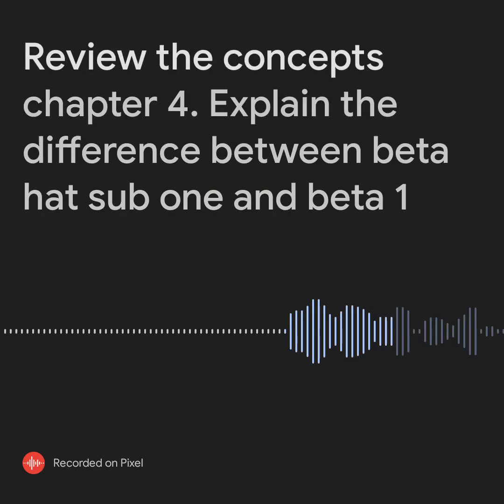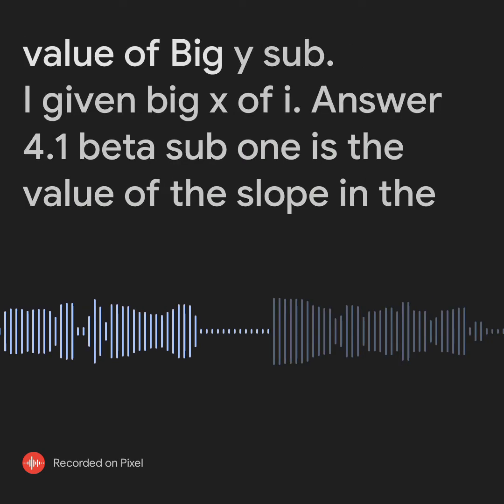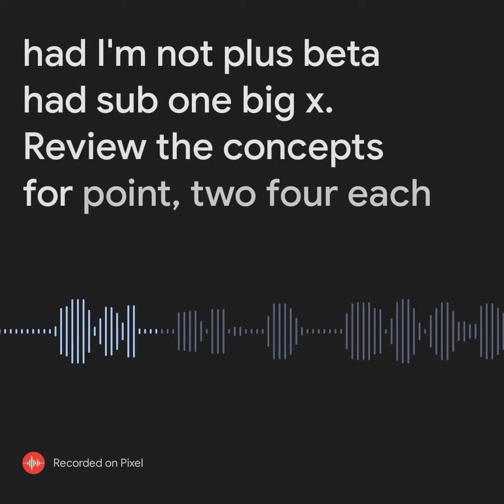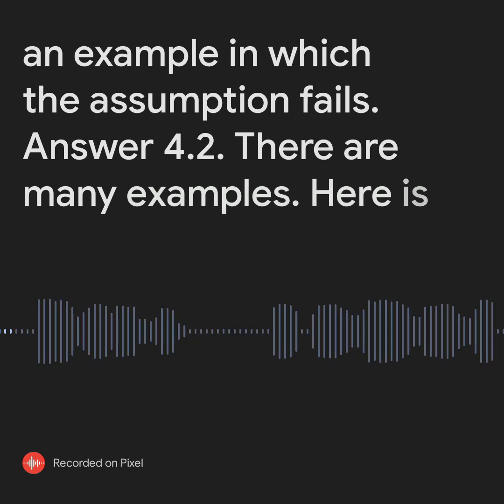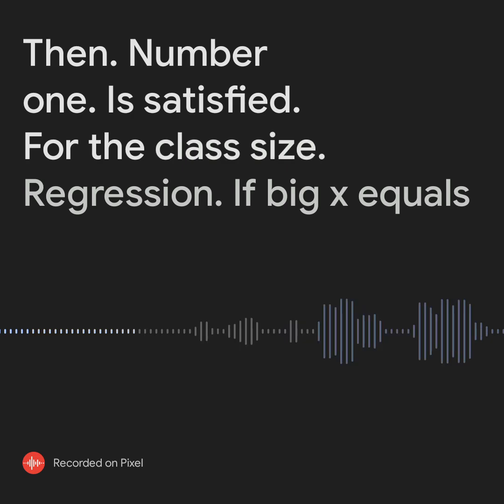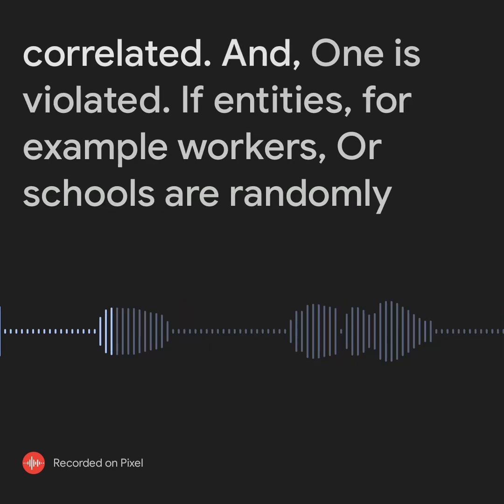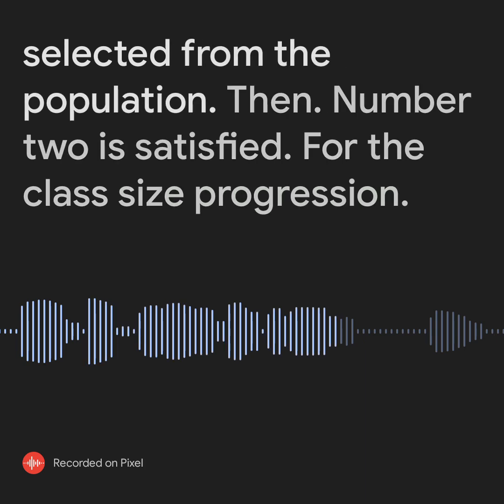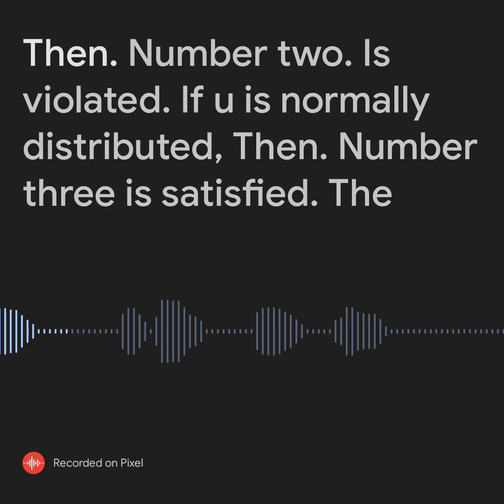Ch 4 review q and a pt 1 in intro to econometrics by stock and Watson